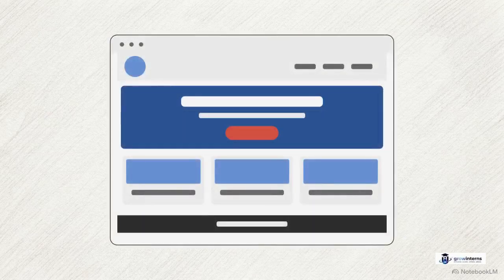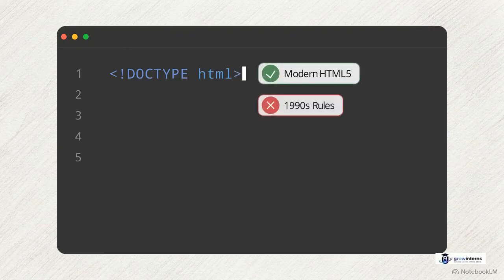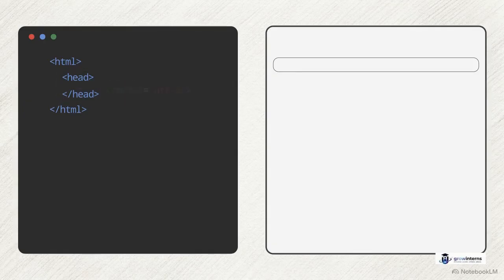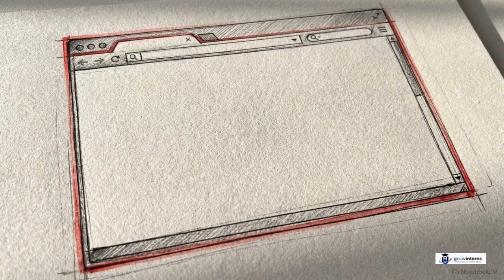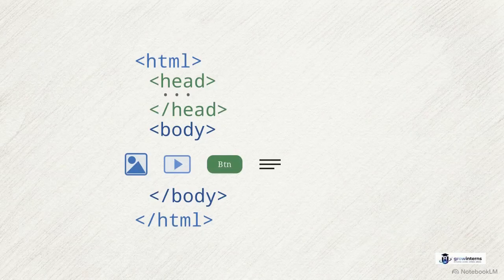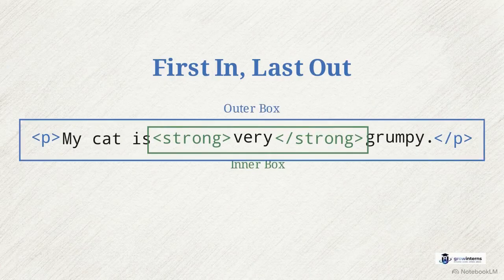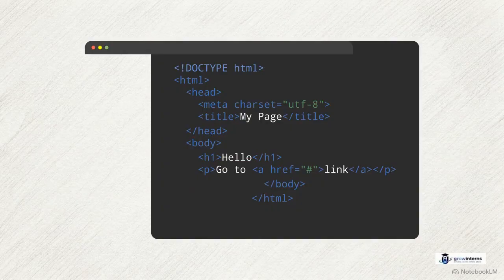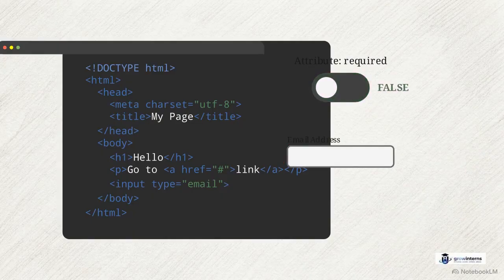Day 18: JavaScript Functions – Writing Reusable Code | 28-Day Web Developer Bootcamp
Welcome to Day 18 of the 28-Day Web Developer Bootcamp! 🚀
In today’s lesson, we are unlocking the power of JavaScript Functions. As your programs get larger, writing the same code over and over becomes inefficient. Functions solve this by allowing you to write blocks of code once and reuse them as many times as you need!
In this video, we cover:
Introduction to Functions: Understanding what functions are and how they act as reusable sets of instructions designed to perform a particular task.
Building Your Own Function: Step-by-step guidance on how to declare a function, define its parameters (the inputs it needs), and call (or execute) it within your script
Function Return Values: Learning how to use the return statement so your function can output calculated data back to the rest of your program
Cleaning Up Your Code: How to combine functions with the arrays, loops, and DOM manipulation methods we learned earlier this week to make your codebase cleaner, more organized, and easier to debug.
📅 About This Bootcamp: Have you ever wondered how websites are built? This complete, 28-day course takes you from writing your first line of code to understanding the core technologies of the modern web: HTML, CSS, and JavaScript.
We believe that learning to code should be accessible to everyone. Inspired by initiatives like CodeYogi—which successfully teaches industry-standard programming like HTML, CSS, and JavaScript to students entirely via smartphones using an AI chatbot and a Hindi-based curriculum
—this course is designed so you can follow along whether you have a high-end laptop or are coding right from your mobile device. Initiatives like this show that you don't need expensive computers to learn how to build the web; you just need curiosity and a smartphone
In today’s lesson, we are diving into: [Brief 1-2 sentence description of what today's specific video covers. Example: "How to properly structure your HTML document and use the head tag for metadata."]
We believe that learning to code should be accessible to everyone. Inspired by initiatives like CodeYogi, which successfully teaches industry-standard programming entirely via smartphones
, this course is designed so you can follow along whether you have a high-end laptop or are coding right from your mobile device
Throughout this 4-week journey, you will master:
The Blueprint of the Web: Understanding basic HTML syntax, the Document Object Model (DOM) tree structure, and web page metadata
Advanced HTML5 & Best Practices: Writing clean, semantic markup and avoiding common beginner mistakes (like overusing the section tag or misusing figure)
Styling & Interactivity: Using CSS for design and JavaScript to dynamically manipulate the webpage
The Developer’s Arc: Software engineering can be a high-strain job
. We dedicate time to discussing developer mental wellbeing, avoiding burnout, and protecting your personal time
🔗 Helpful Links:
📂 Access the full 28-Day Playlist here: [Insert Playlist Link]
Grab your device, open your code editor, and let's start building!